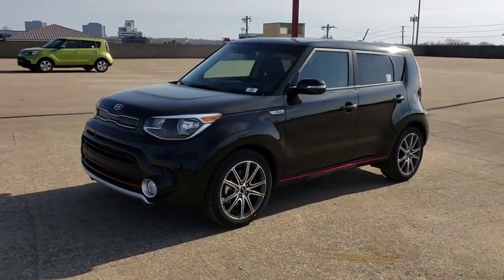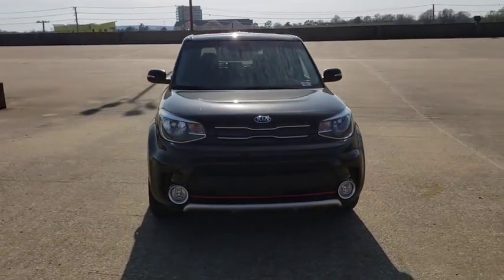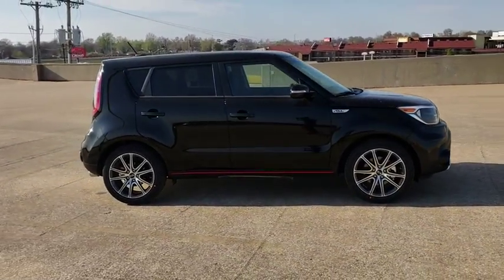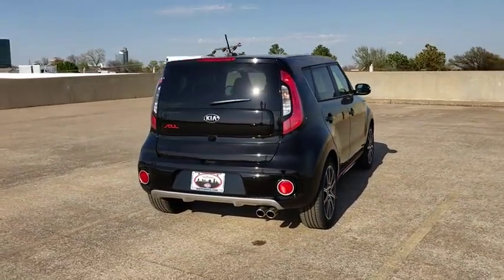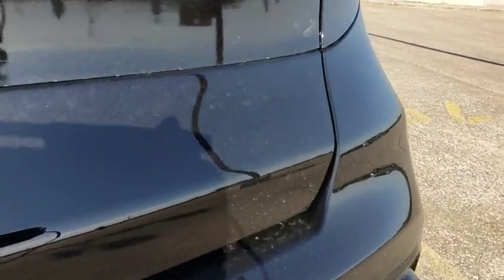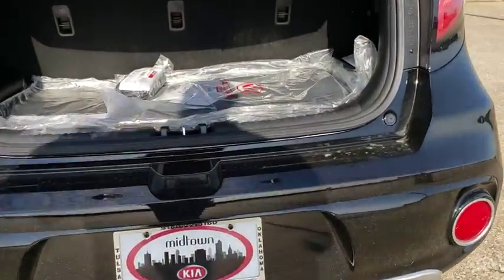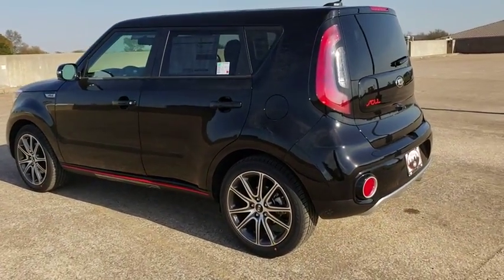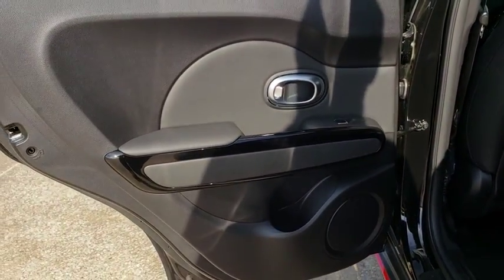2018 Kia Soul Tulsa, Broken Arrow, Owasso, Bixby, Sand Springs, OK 8624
Shadow Black N 2018 Kia Soul available in Tulsa, Oklahoma at Midtown Kia. Servicing the Broken Arrow, Owasso, Bixby, Sand Springs, OK area.

Midtown Kia
4747 S Yale Ave

2018 Kia Soul Exclaim 31/26 Highway/City MPG 1.6L 4-Cylinder Turbocharged Automatic FWDbrbr100,000 Mile Warranty Included. Price does not include documentation fee. Price includes: $1,500 - Customer Cash. Exp. 04/30/2018